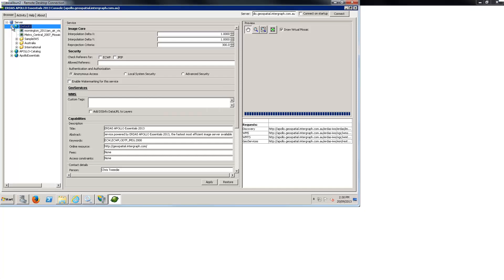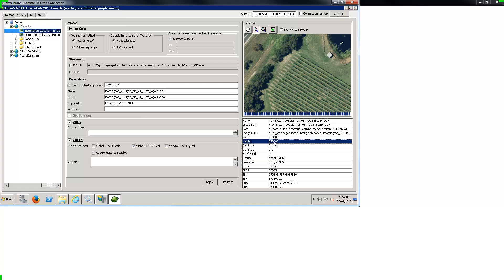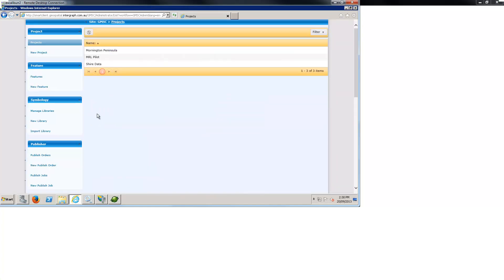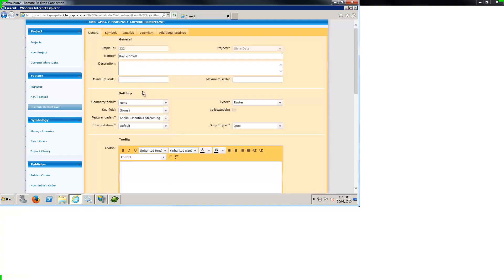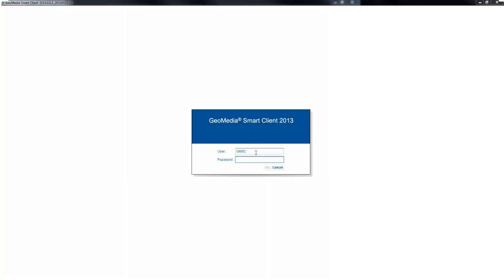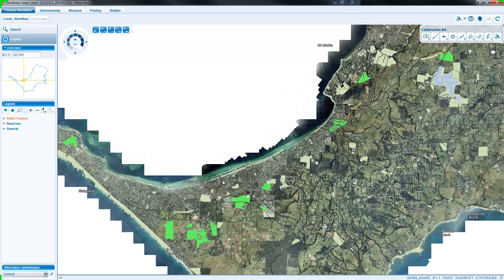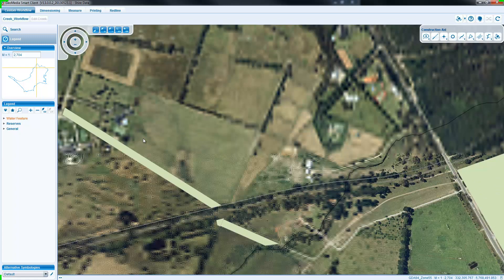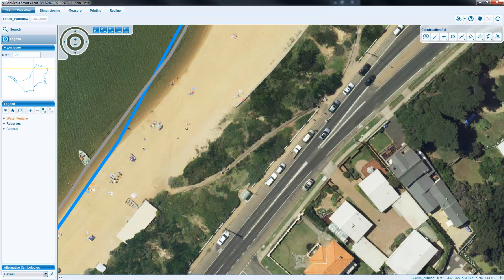Serving Imagery with Lightning-Fast Speed in GeoMedia Smart Client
Let GeoMedia Smart Client end users get their imagery easier and with far greater performance by combining the power of the ECW format from ERDAS APOLLO and GeoMedia Smart Client. This movie highlights delivering a 215 gigapixel ECW mosaic from ERDAS APOLLO into GeoMedia Smart Client.